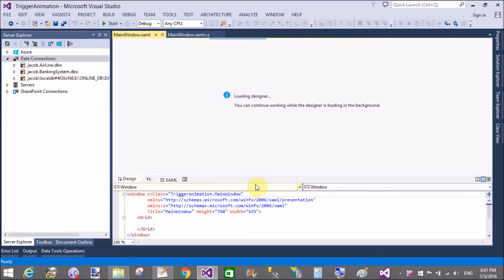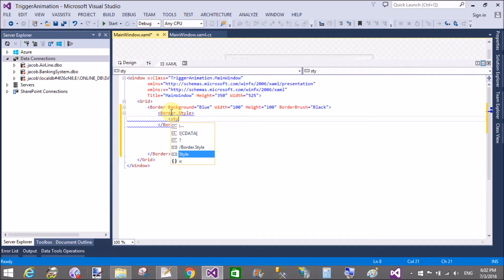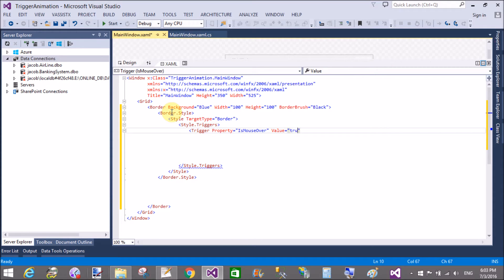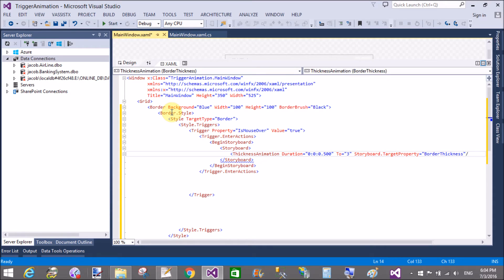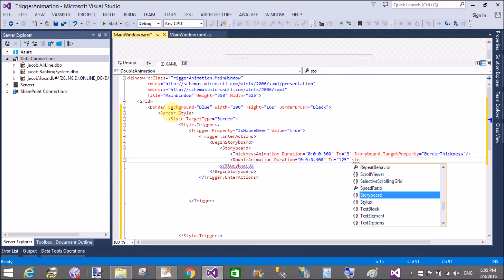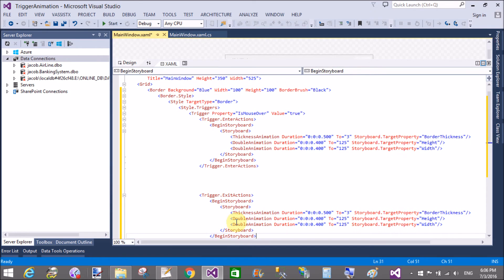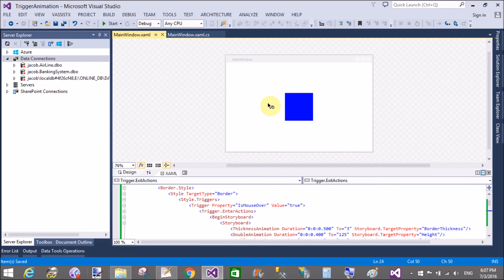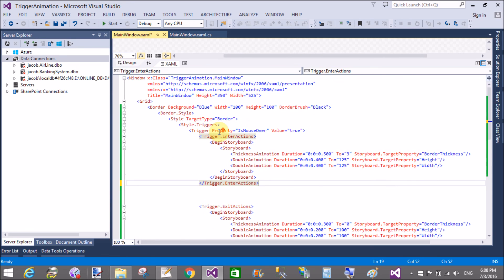C# WPF Trigger animation Example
In this C# WPF Video Tutorial, I will Show you, How to use EnterAnimation and ExitAnimation in StoryBoard. Lets check this video for an Example of Trigger animation